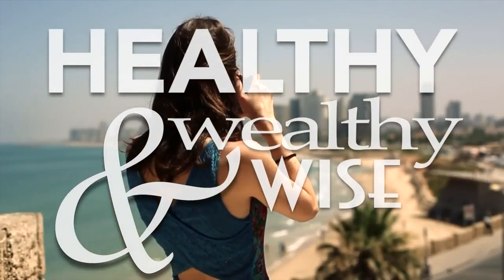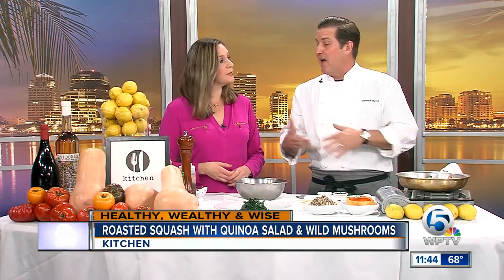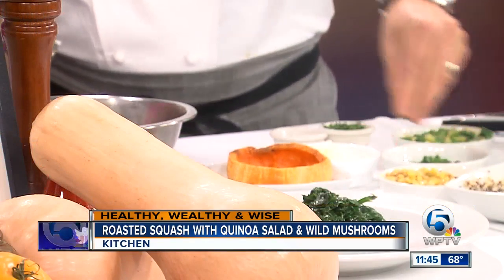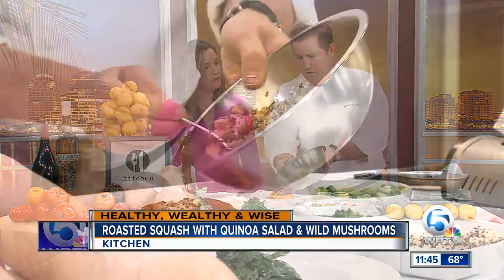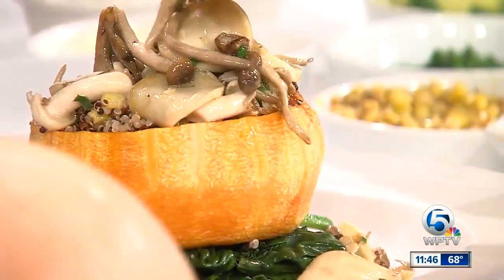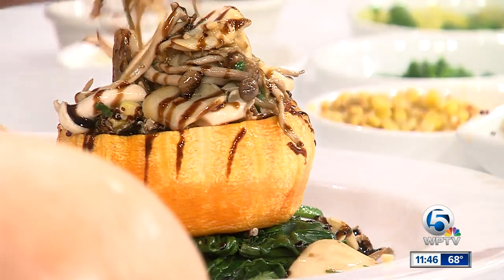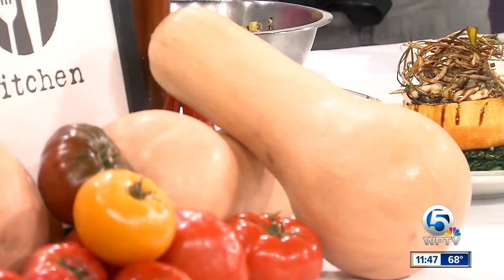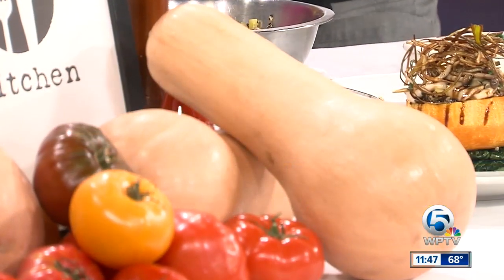Recipe for roasted squash with quinoa salad and wild mushrooms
Chef Matthew Byrne of Kitchen cooks roasted squash with quinoa salad and wild mushrooms with is 100 percent vegan.